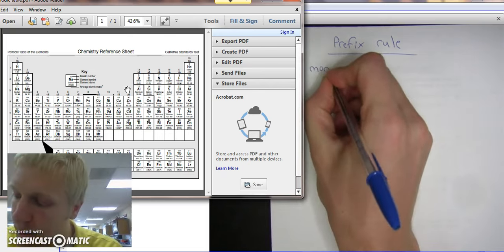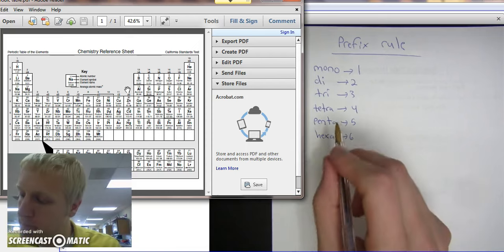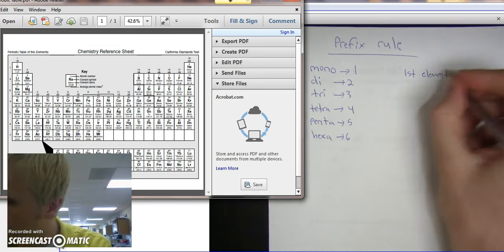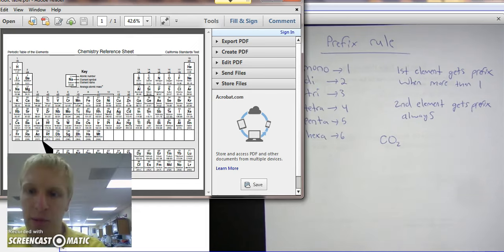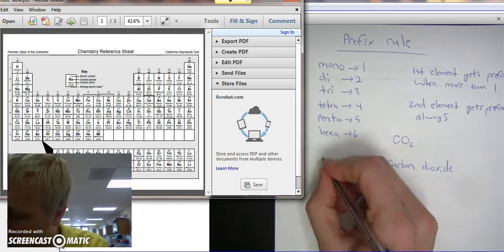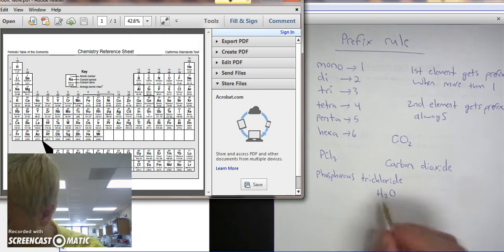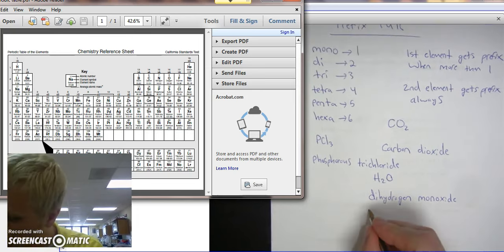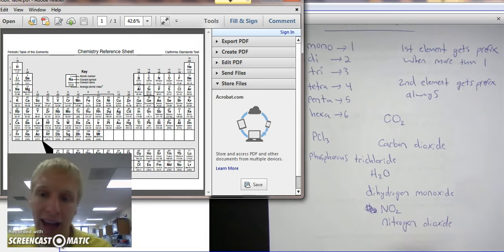Naming Covalent Compounds prefix rule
In this video Mr. Huebner explains how to name covalent compounds using the prefix rule